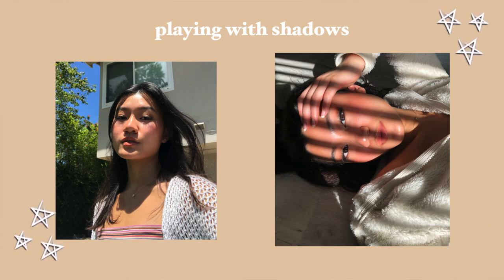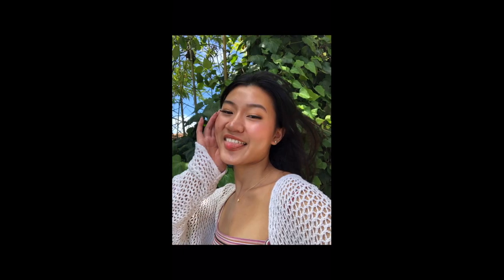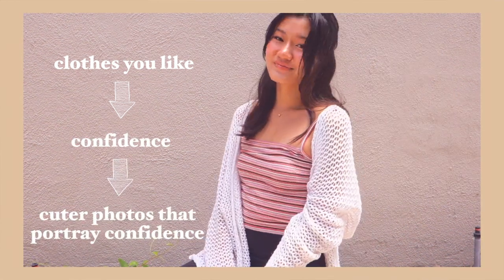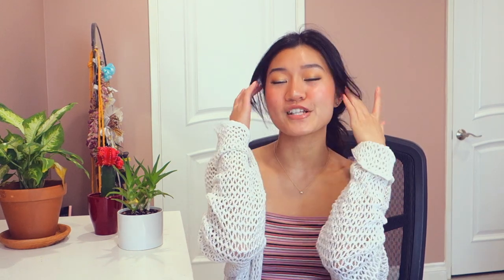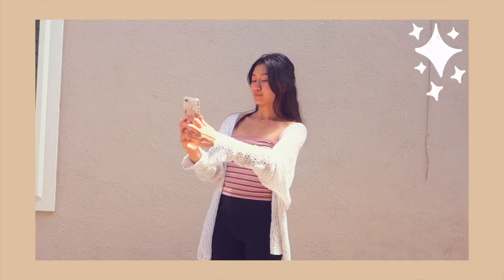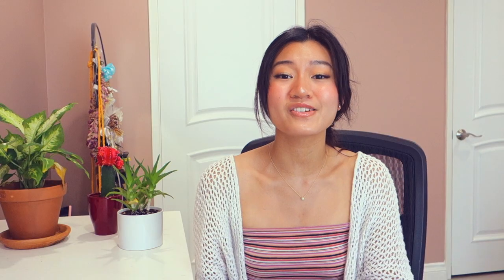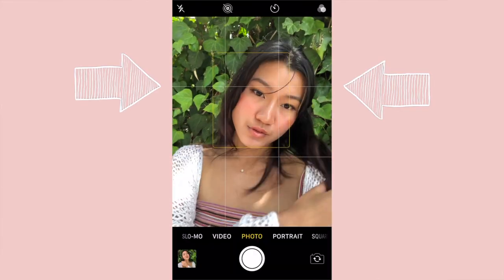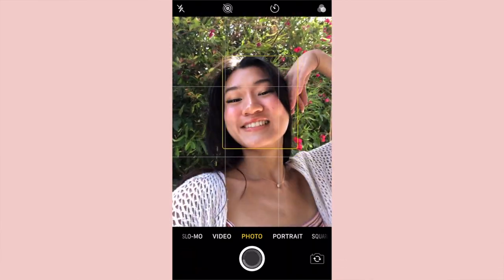the secret to taking *bomb af* selfies with your iPhone| iPhone selfie tips, poses and inspo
Hi friends! I hope you’re doing well! Today I am going to be showing you how to take the perfect selfie! the secret to taking *bomb af* selfies with your iphone will be revealed in this video! I’ll be sharing with you iPhone selfie tips, selfie poses and giving you some aesthetic inspo. I hope this video helps and gets you started on your journey to taking super cute and professional-looking pics!

0:00 intro
0:19 location
2:07 what to wear
3:28 taking the selfie!
4:30 posing tips
5:40 composition
6:15 outro

here are some extra tips that I thought of:
- play some of your favorite hype/ confidence boosting music
- use your other hand to frame your face using gentle fingers or use your arm to frame your face. it makes the photo more interesting!
- imo I feel like nature is pretty so being outside makes the photo prettier hehe
- add accessories like sunglasses or hats which make for a easy way to pose while also making you look more fashionable

✨🌸SOCIAL MEDIA🌸✨
Main Instagram: iisabellaa_s
IG photography: its_izphotos

green screen doodles created by: CailinsEditingHacks, Sandali Silva, ANFX // Free Media

so thankful for all 7,298 of you!! Thanks for stickin around :)